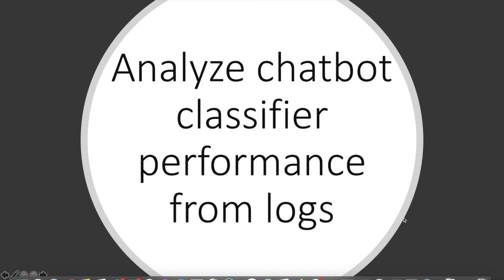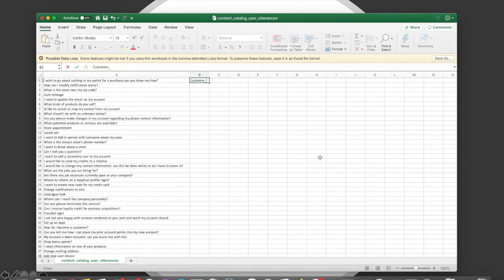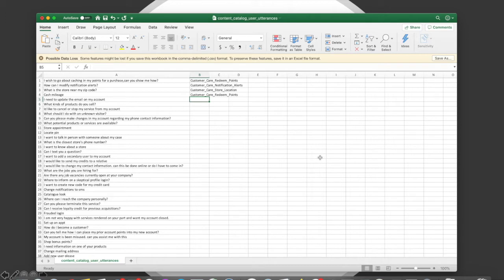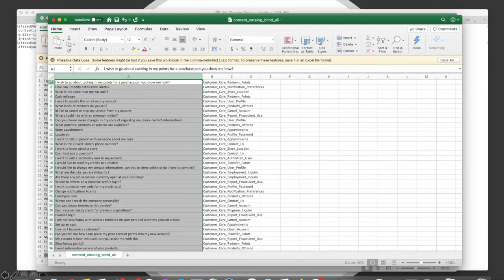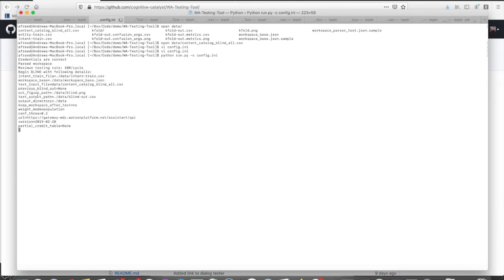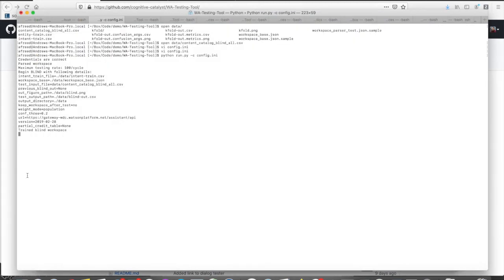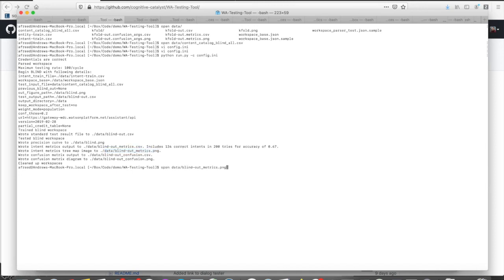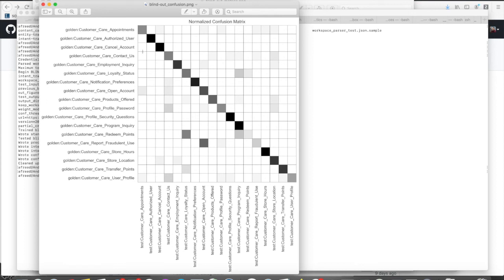Analyze chatbot classifier performance from logs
In part 2 of video series on chatbot training and improvement I explore using user log data to test a chatbot and identify areas for improvement.